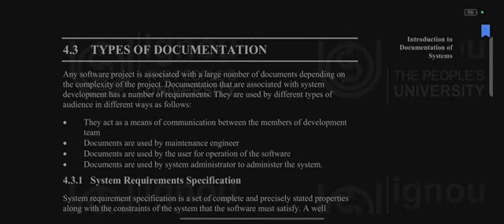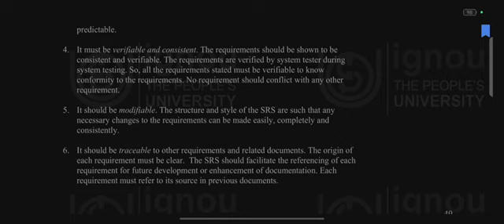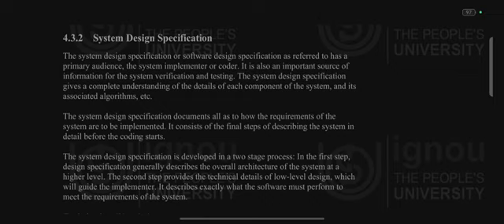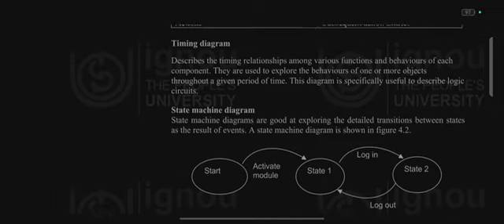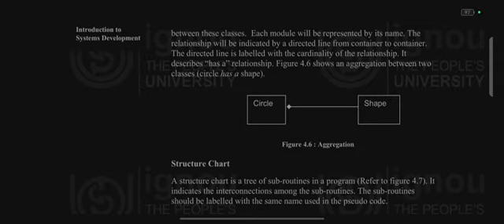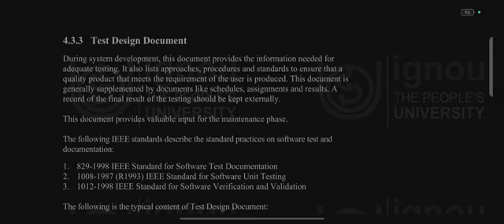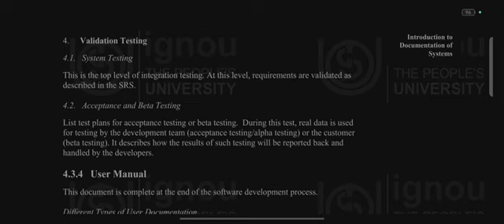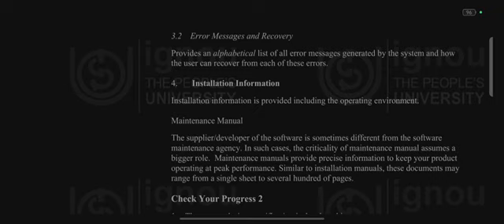Block - 1 | MCS 014 | Computer Science | Ignou | INTRODUCTION TO DOCUMENTATION OF SYSTEMS | #2